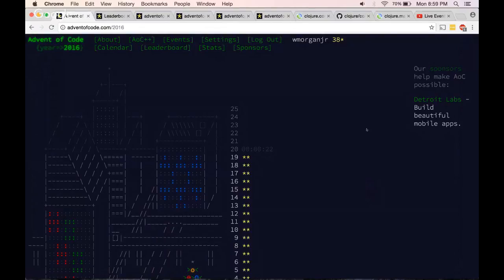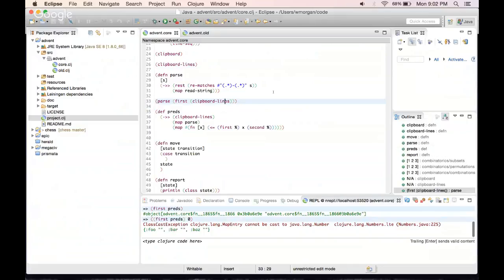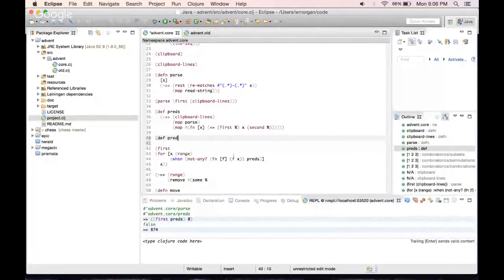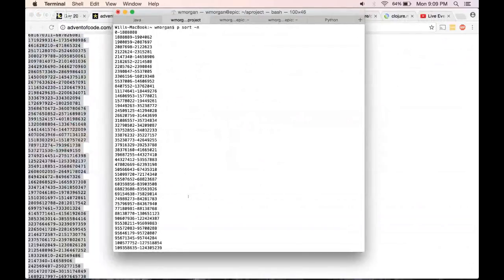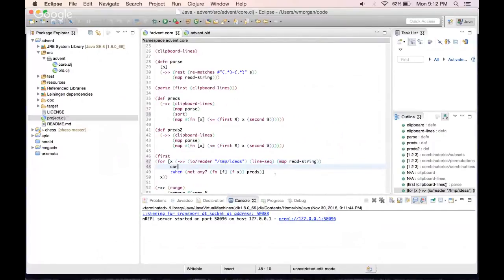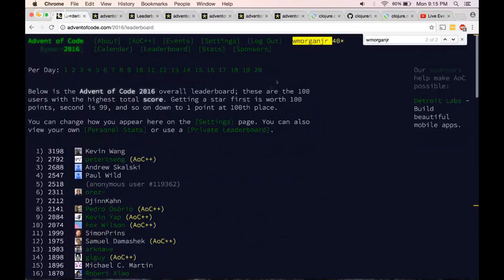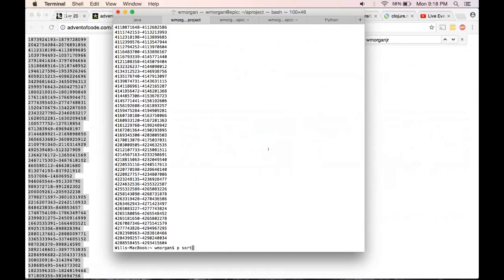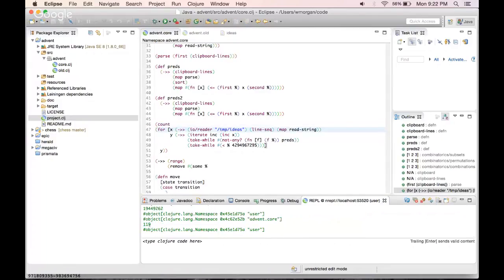Advent of Code 2016 December 20